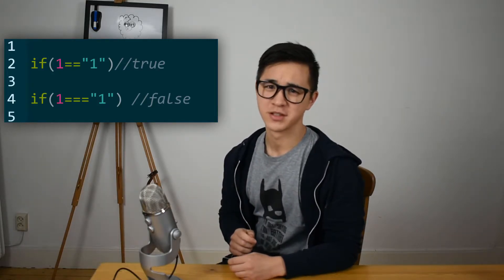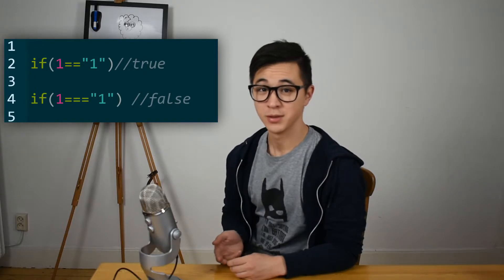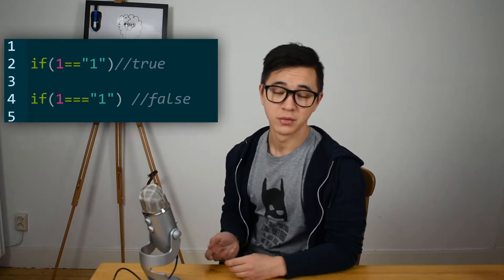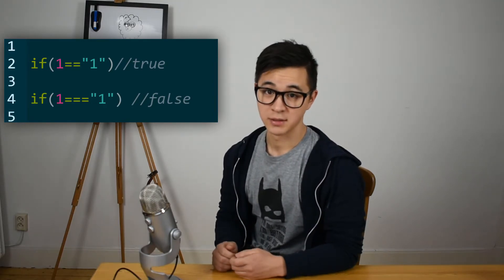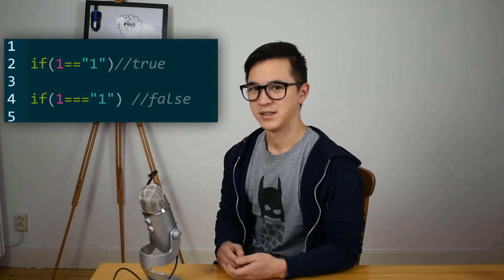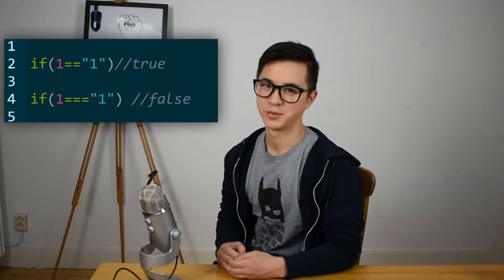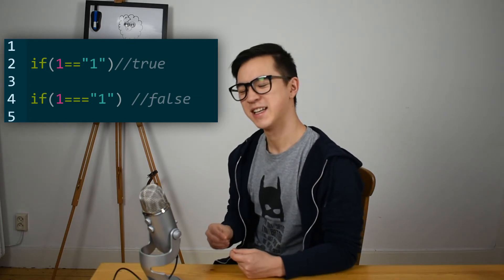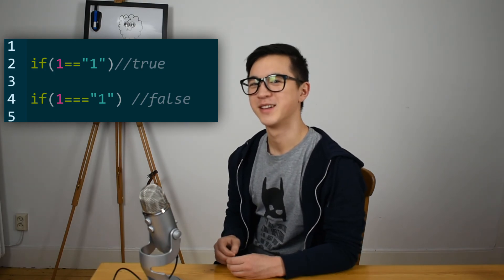Should you use === or == in Javascript?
My story of when to use == and when to use ===